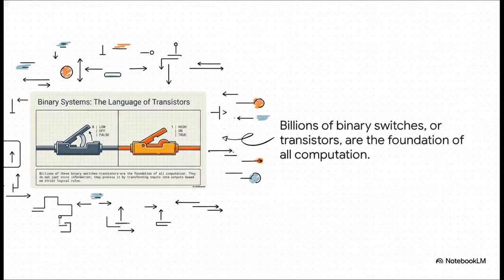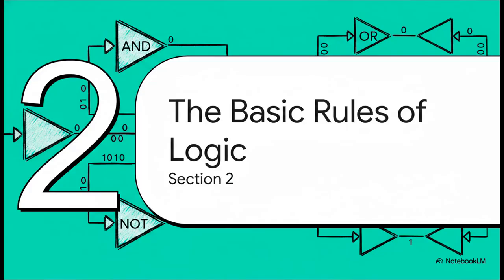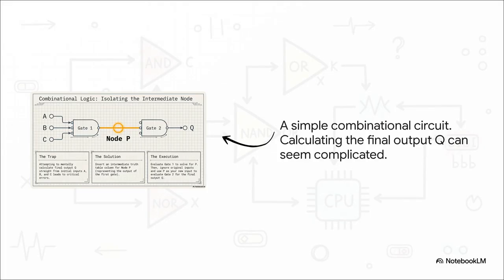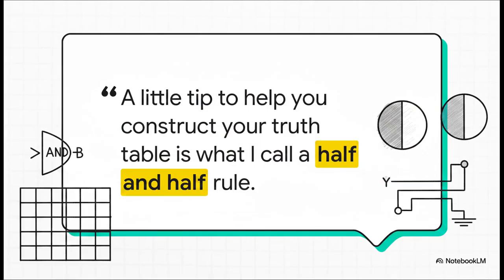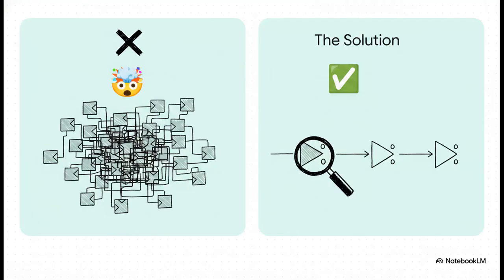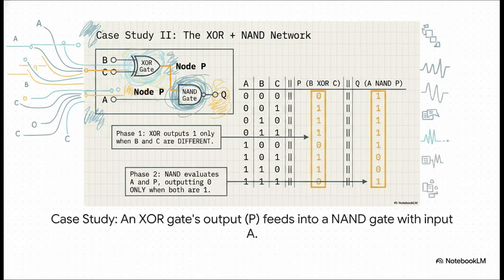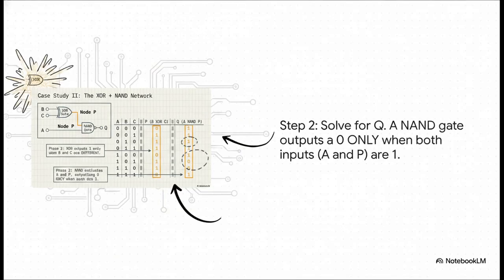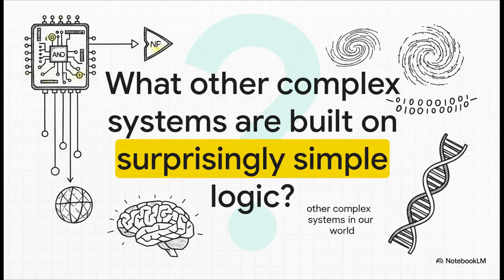What are Logic Gates & Truth Tables?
Have you ever wondered how computers process information using different logic gates? In this step-by-step tutorial, we dive into the core of computer logic by building both simple and complex combinational logic circuits!

Here is what we cover in this video:
🔹 **Combinational Logic Circuits:** Learn what happens when you join multiple logic gates (like AND, OR, and XOR) together to form a functioning circuit.
🔹 **The Math Behind the Logic:** We will show you how to calculate the exact number of possible input combinations for your circuit using the $2^n$ formula, where *n* is the number of inputs.
🔹 **The Half-and-Half Rule:** We break down the foolproof "half-and-half rule" to help you perfectly set up your inputs without missing a single row. For example, with an 8-row table, you will learn to start by alternating four 0s and four 1s, then halve that to alternating twos, and finally down to single alternating digits to mathematically guarantee every combination is covered.
🔹 **Using Intermediate Nodes:** Attempting to mentally calculate a final circuit output straight from the initial inputs can lead to critical errors. We will show you how to set up an intermediate step (Node P) in your truth table to evaluate the output of the first gate before safely finding your final output.

Whether you are tackling your first digital electronics class or just want to know how computers think, this tutorial will make constructing truth tables a breeze.